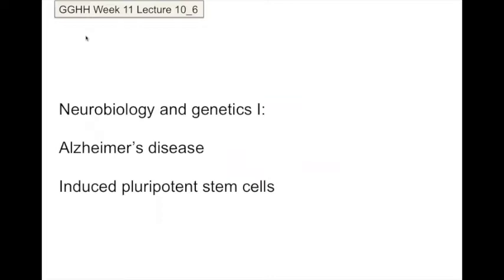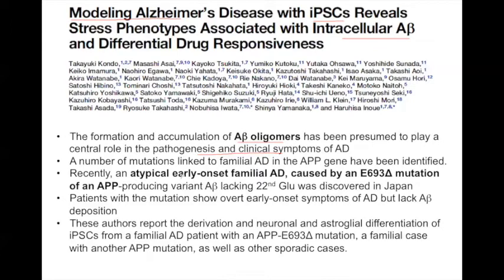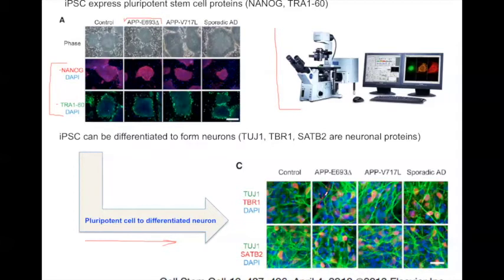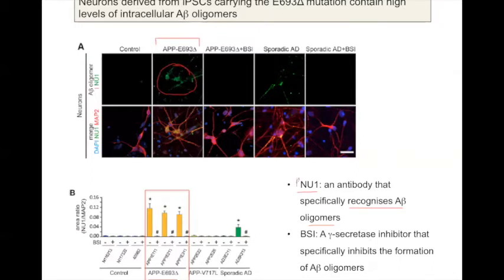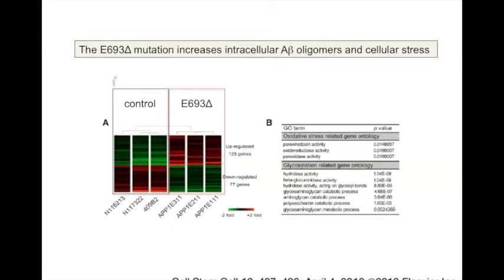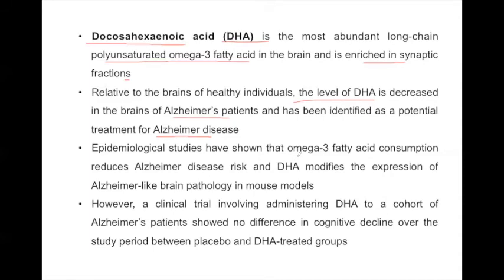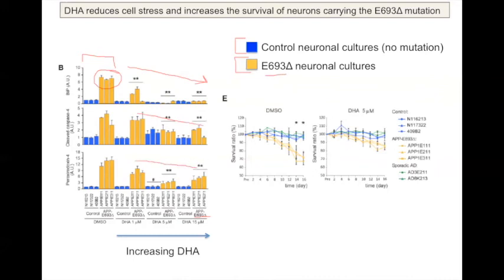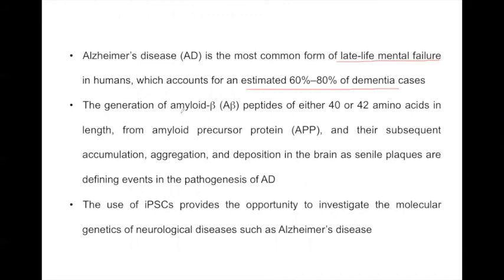GGHH 017 10 6